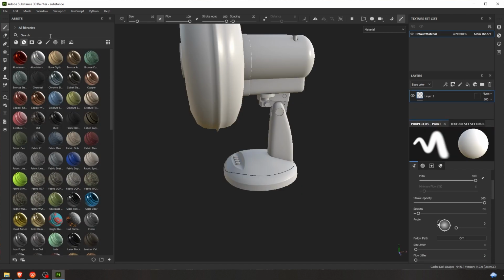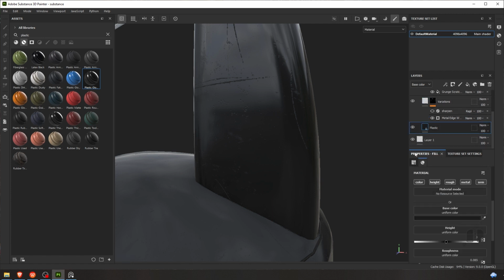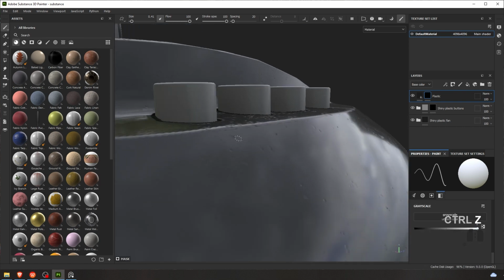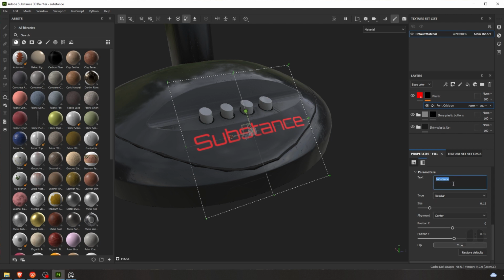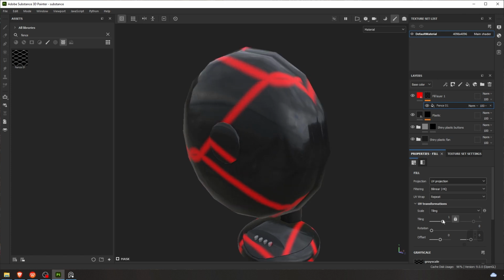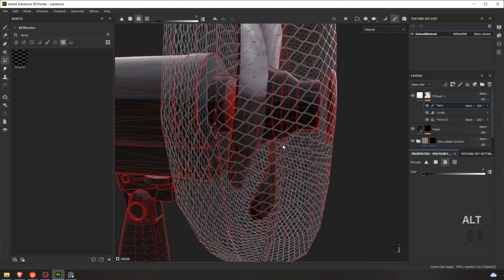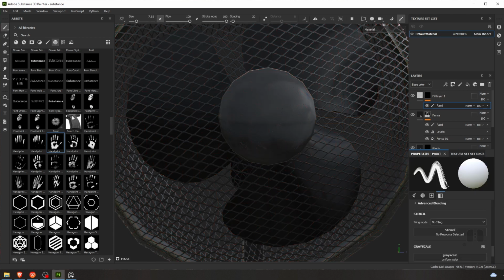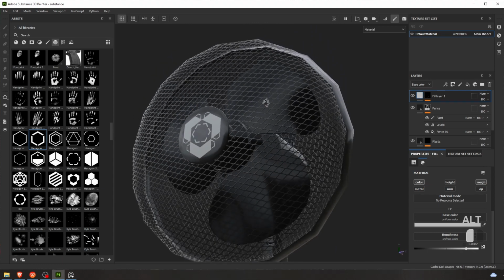Modeling 3D Fan Game Asset | Texturing Creating Materials | Part 12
Get ready for Part 12 of 'Modeling 3D Fan Game Asset'! Join me in this episode as we dive into the exciting world of texturing and material creation. Explore the techniques to breathe life into your 3D model, crafting stunning materials for an immersive gaming experience.  Whether you're a beginner or skilled, this installment has valuable insights for everyone! Watch and elevate your texturing game!

0:00 Intro
0:05 Note
0:36 Adding plastic material
1:50 Complete beginner = Look up basics
2:30 Changing environment map
3:10 Changing scratches
4:40 Figure out which property to change
5:10 Reducing smudges
6:25 Changing plastic color
6:45 Try to figure out how to change the button color
6:50 Making buttons white
9:07 Adding button numbers
19:15 Creating metal fence pattern
23:45 Adding wire to only one part
28:05 Making wire thicker
29:15 Create and add your own logo
38:15 Testing materials under different lighting
39:45 Outro